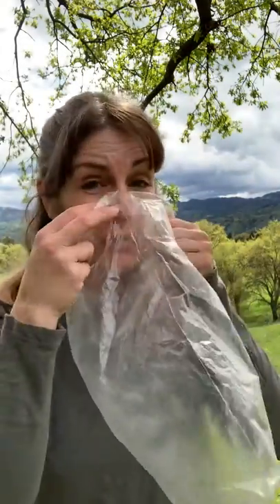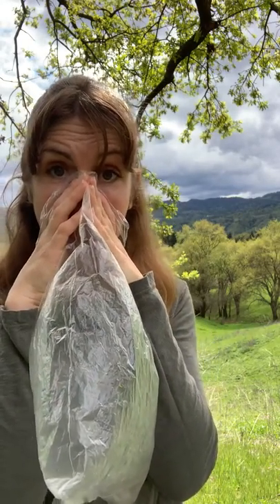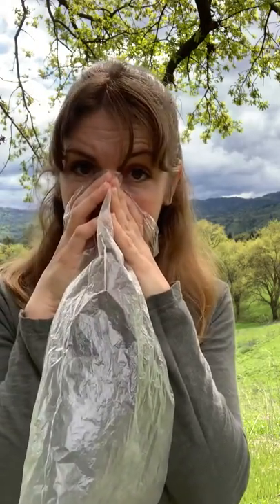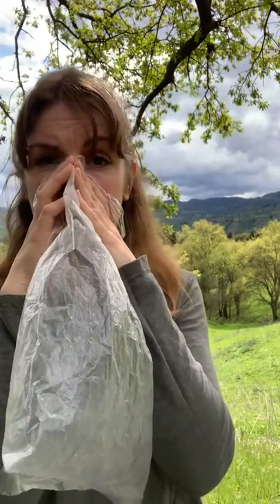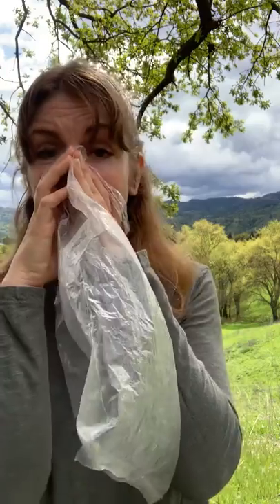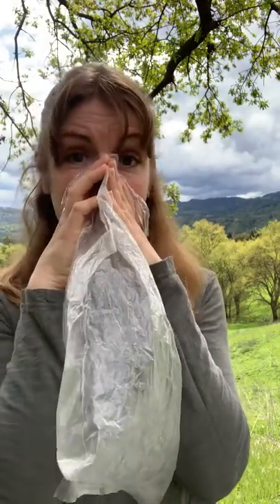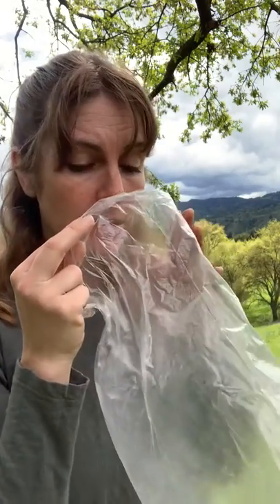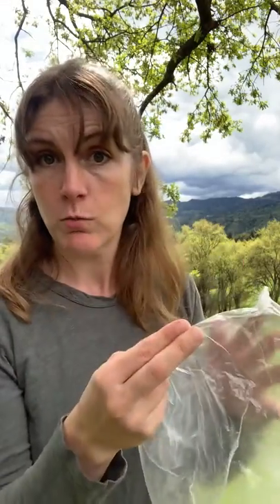Bag breathing for your health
Bag breathing is a great tool to stay healthy and/or manage symptoms if you get sick. All you need is a bag! (Plastic or paper will work). Increasing CO2 levels in the body can have positive effects in many areas of the body. Breath into the bag until you are slightly breathless. Stop if you get dizzy or light headed. Try doing this multiple times a day and see if it helps your anxiety levels, sleep, breathing, etc. Let me know if you have any questions!